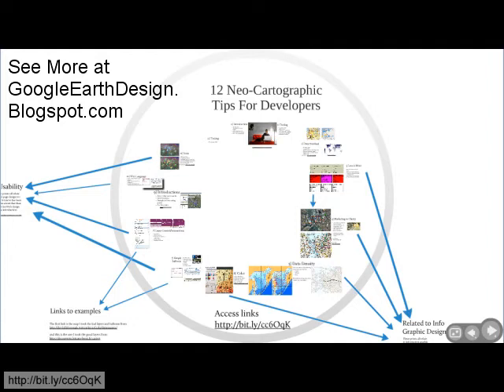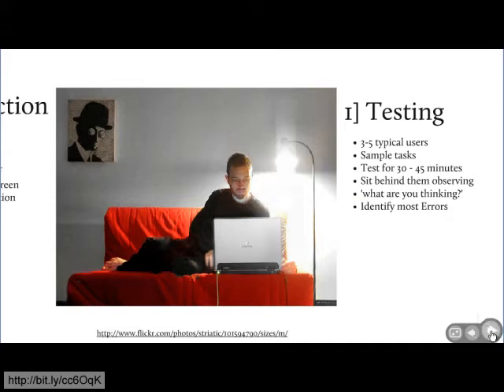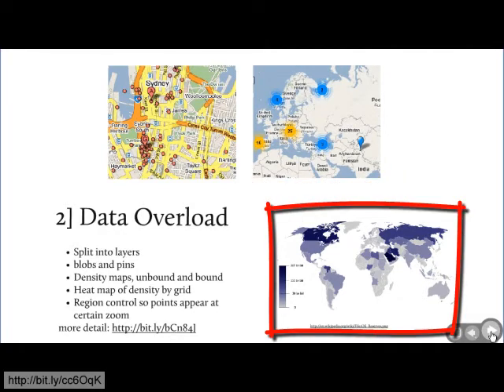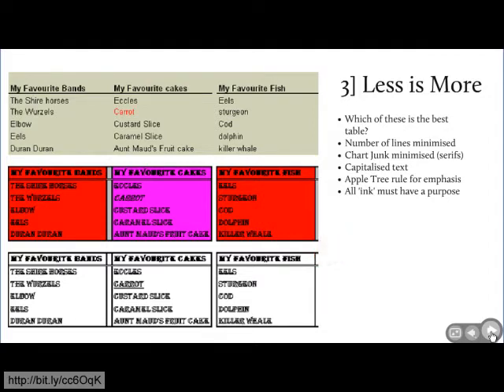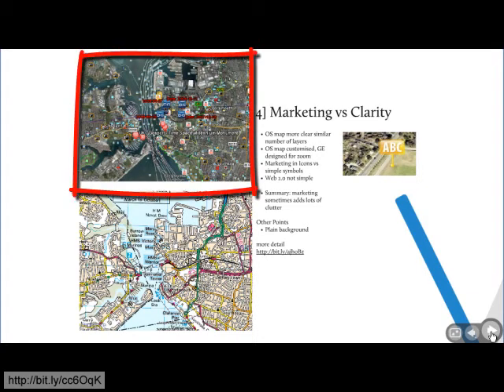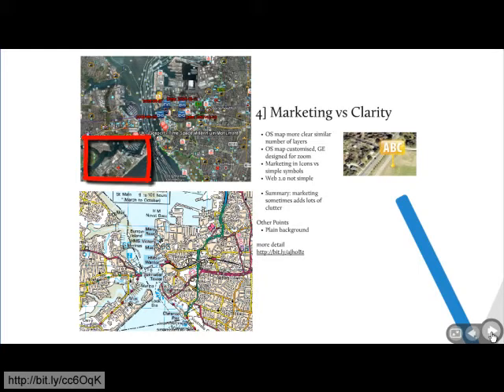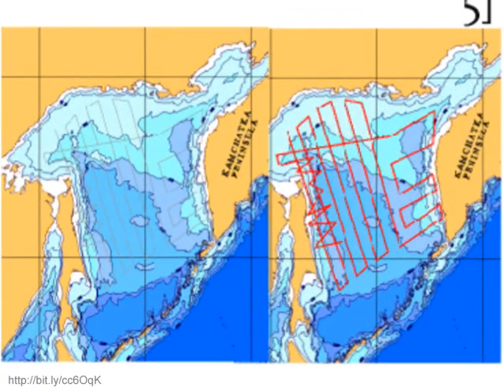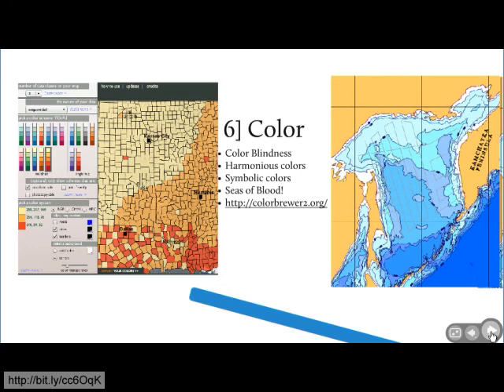12 Neo-Cartographic Tips for Map Developers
Part 1 of a talk going through my 12 top tips for producing well designed interactive maps.  See also googleearthdesign.blogspot.com.  The talk covers usability, cartography and graphic design and is done in prezi.com format - the 12 tips are roughly at the 12 points of the clock face and the link to the prezi presentation is in the bottom left corner